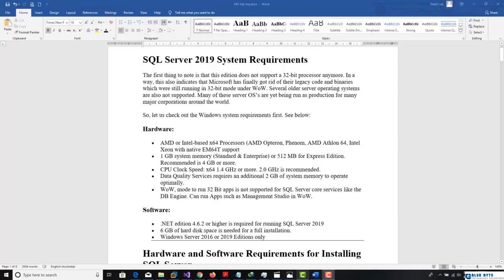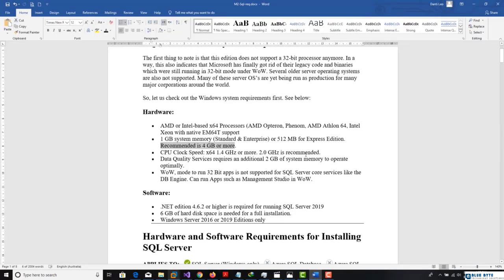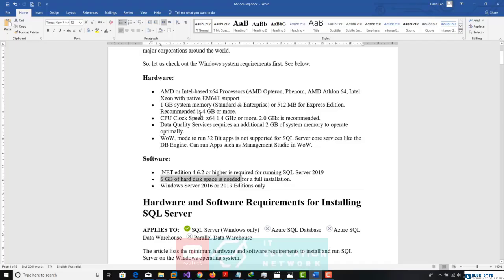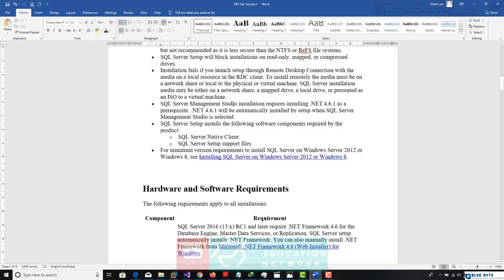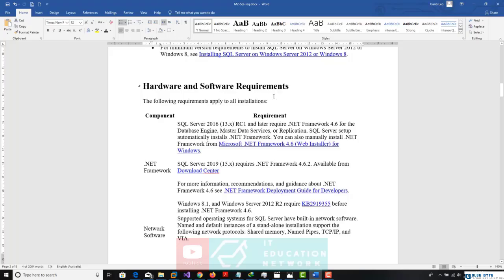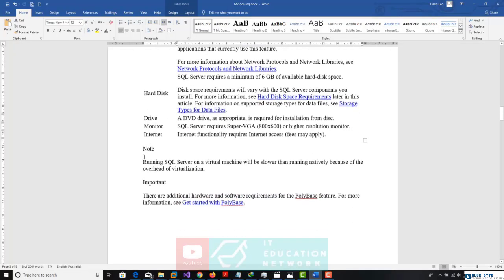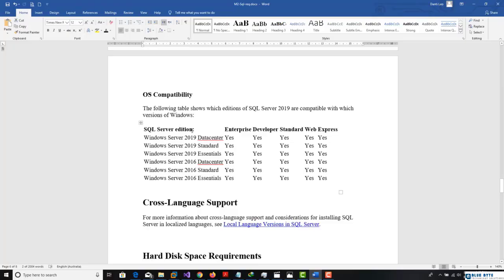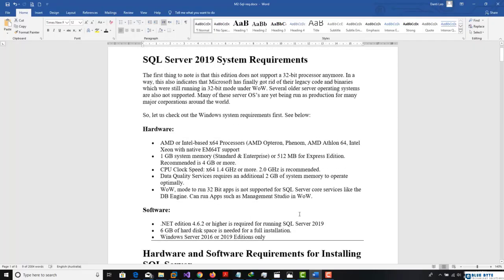SQL Server 2019 - 09 - SQL 2019 prerequisite